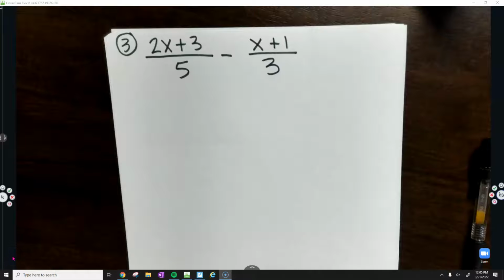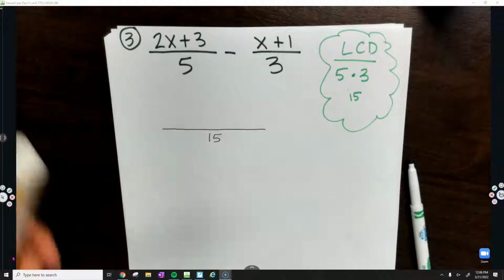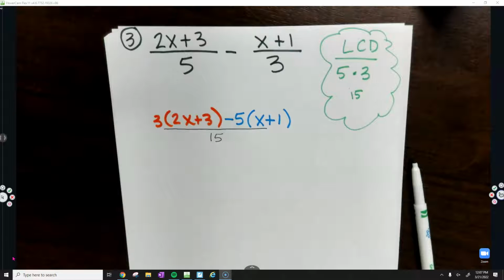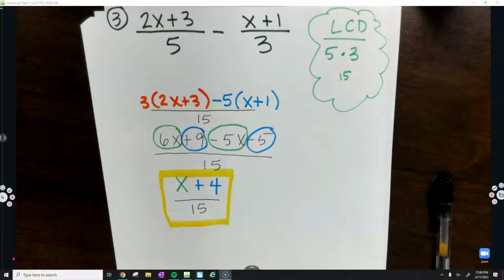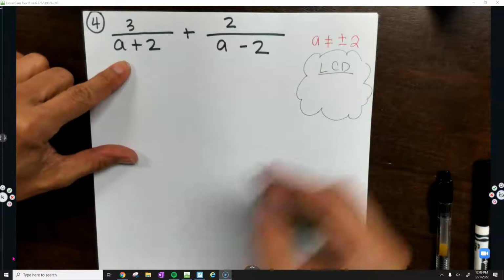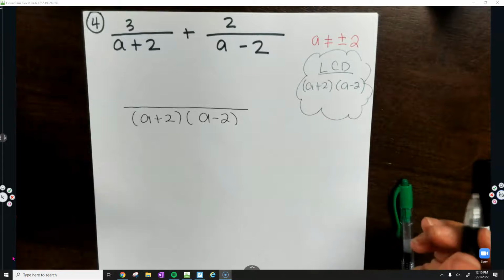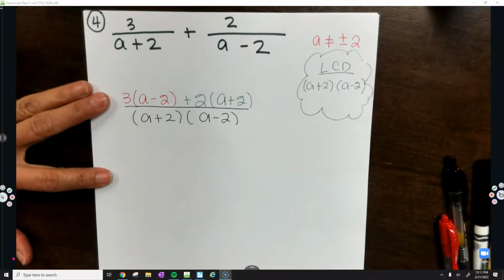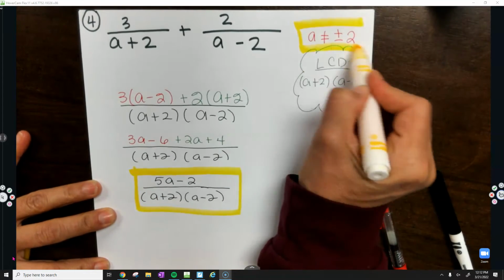Add Subtract Day 1 Part II